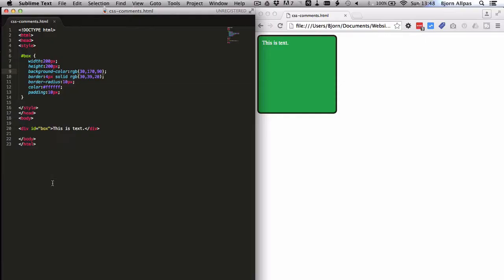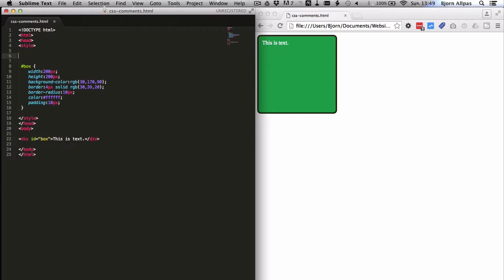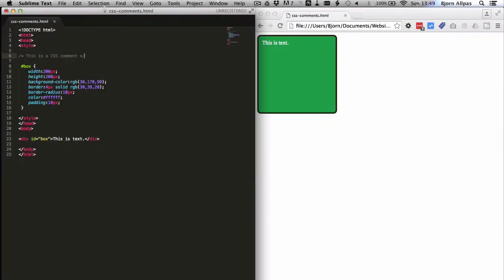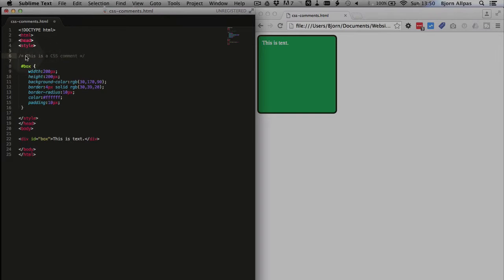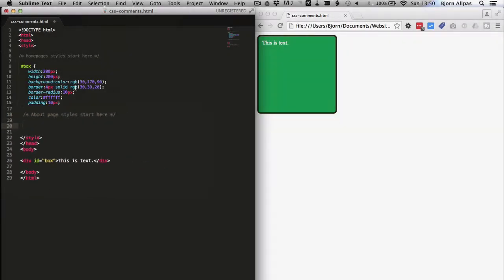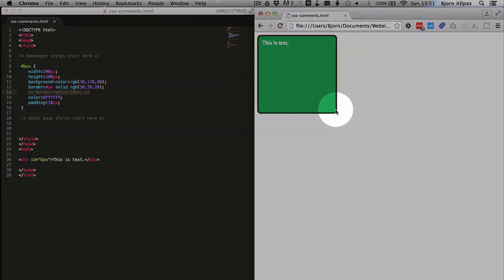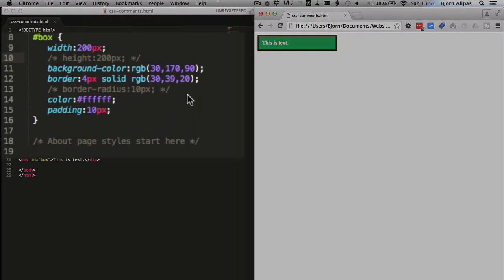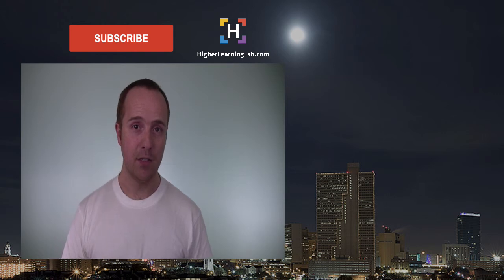CSS Comments Are Used To Annotate Your CSS & Make It Easier To Read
A CSS comment is a piece of text that you can read when you are viewing a style sheet, but it does not affect the rendering of the style sheet. CSS comments are used to annotate your CSS code so that you and others know what you were thinking when you did certain things.

Adding comments is quite easy, here's how.

At the start of a line in your code add two forward slashes: //

Anything you type after those two forward slashes will be grayed out and that is the comment.

For example:

// This is a CSS comment

The // will allow you to write comments on one line of CSS.  If you want add more lines of comments you will have to add two forward slashes to the beginning of each line. OR...

You can use a comment block.  To start a comment block type a forward slash followed by an asterisk: /*

Add a few carriage returns and then type asterisk followed by a forward slash: */

Everything type between those two will become the comment.

For example:

These are the
lines in a CSS
comment block

If you're into Wordpress, check out my WPLearningLab channel to learn more about WordPress so you can earn more for yourself, for your clients or for your business.